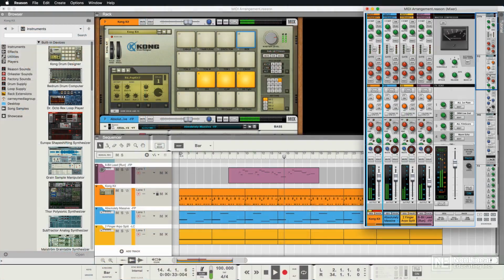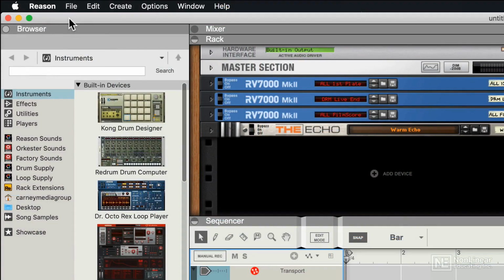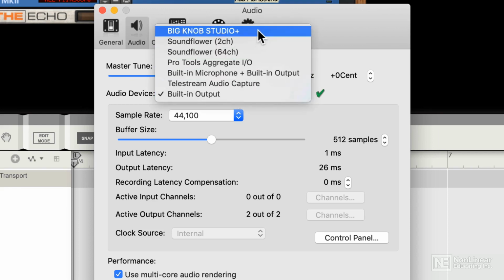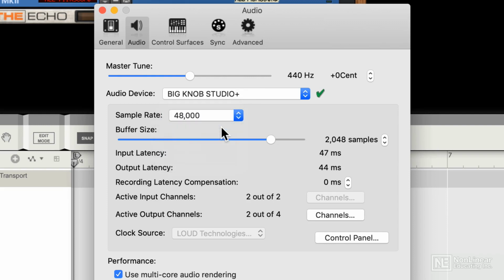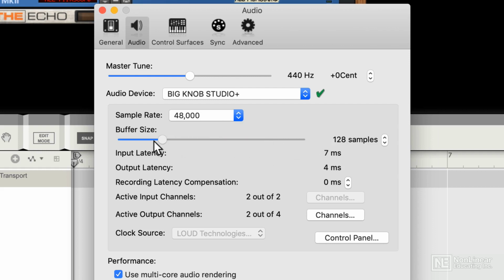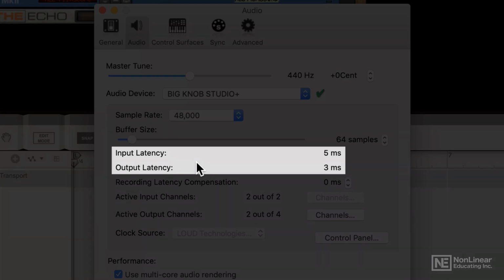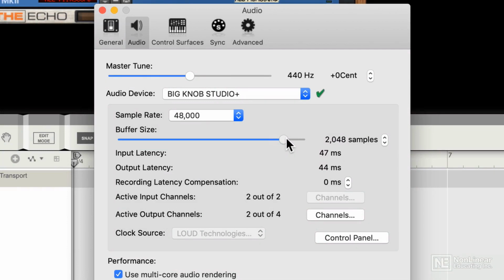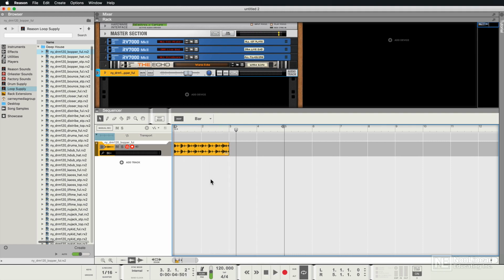Reason 11 101: Reason 11 Explained and Explored - 1. Introduction and Audio Setup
Reason 11 101: Reason 11 Explained and Explored by Joshua Carney
Video 1 of 21 for Reason 11 101: Reason 11 Explained and Explored

First released in 2000, Reason has gone through lots of changes over the years while still remaining true to its root. Whether you're just starting with Reason, or you're rediscovering this amazing music software, this course will show you everything you need to know to produce music with Reason.

Joshua starts by covering Reason's interface and its three main areas: the rack, sequencer, and mixer. He shows you how to quickly start creating music by dragging instruments, patches and loops from the browser to the rack and sequencer. You also learn to load external audio loops, and how to match them to the tempo of your song.

Next you learn how to set up your MIDI controllers, and start recording. You learn to edit and quantize your MIDI data in Reason's sequencer, and you discover the limitless MIDI creative possibilities of the Players.

From there, you move to audio recording and editing. Joshua shows you how to create perfect takes by comping multiple vocal takes. You also learn to record DI guitar and bass using Reason's realistic amp simulators.

One of the most unique aspect of Reason is its virtual Rack. Learning to route instruments and effects is a big part of the fun of making music with Reason.  Go behind the Rack and explore its hidden routing features and virtual cabling and it gets even more fun! Now, imagine being able to use Reason as a DAW directly inside another DAW like Ableton Live or Logic Pro or Cubase... You can now with the Reason 11 plugin. This feature is one of the most exciting in Reason 11, and it is covered next. Before you know it, you'll start to connect Reason's devices together and start mixing your song. The course ends by explaining how to finalize and export your sonic masterpiece...

There's never been a better time to learn to use Reason. Watch this course by Joshua Carney, and get creative with Reason 11!